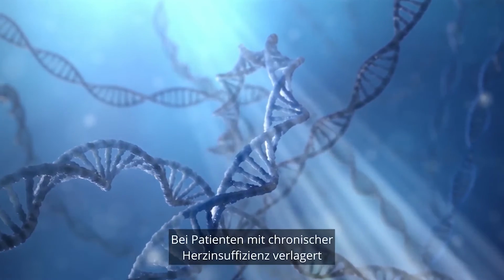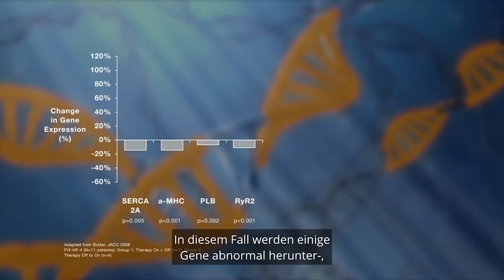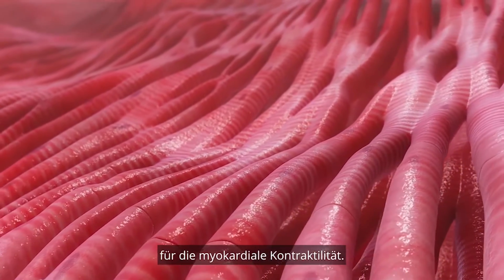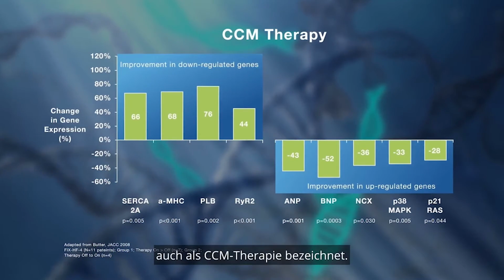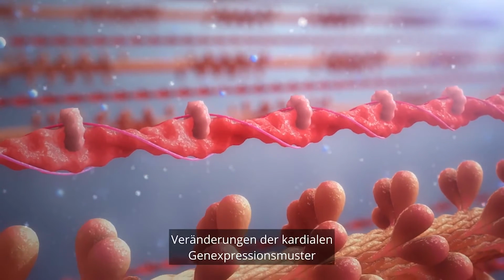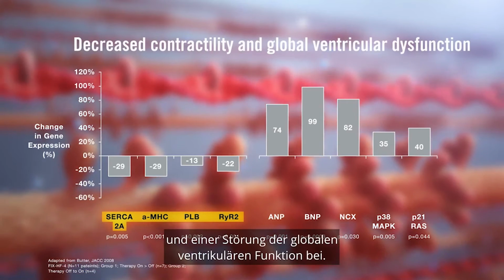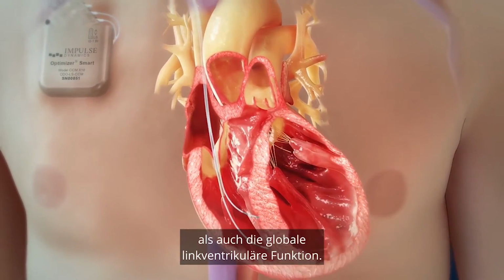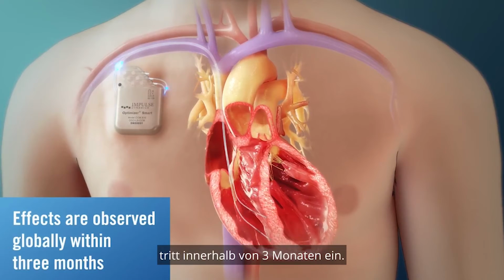Mechanism of Action Animation - German Subtitles